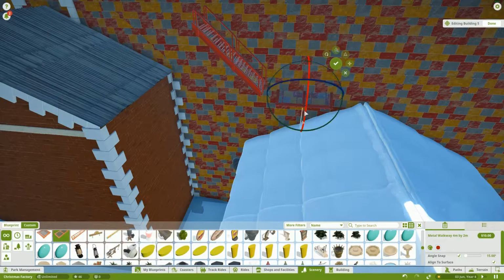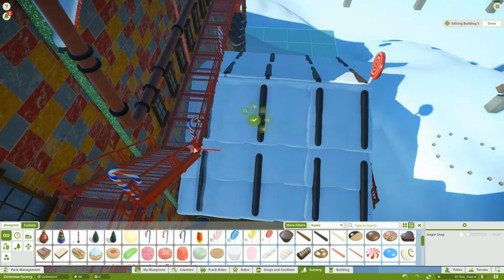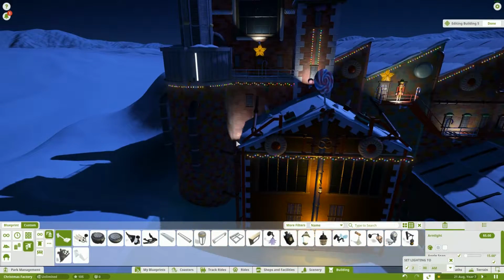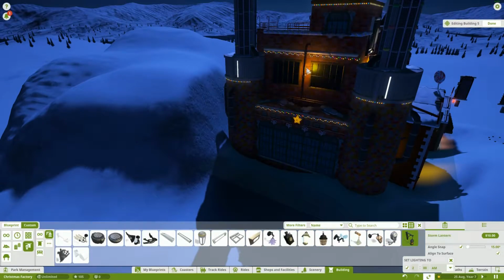Let's play Planet Coaster: Holiday Special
Hello friends and happy new year! (if watching the video when it releases!) Today I made a special standalone episode for you!

This is my fashionably late holiday Special episode. It was prepared after christmas but took a while to finish.
It contains the complete building process of my idea of a Christmas toy factory operated by santa himself!
You can also enjoy the musical cinematic shots of the final building at the end.

If this is the first video you watched, don't hesitate to check out my regular series Wild County on this very channel!

Also, if you have any questions, don't hesitate to leave them in the comments! I'll be glad to answer if not completely inapropriate. Depending on the question it might even be answered during the episodes!

If you wish to join the brand new community and stay up to date you can follow me on the facebook page and Twitter. The links are right here!

I Saw Three Ships by Audionautix

Positive Emotion Instrumental Music - Christmas Song
by whitesand